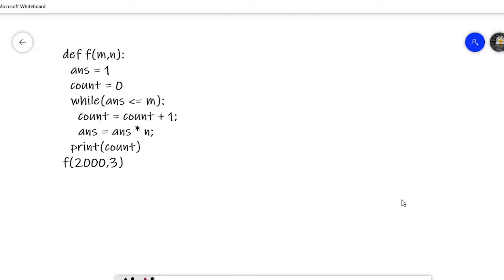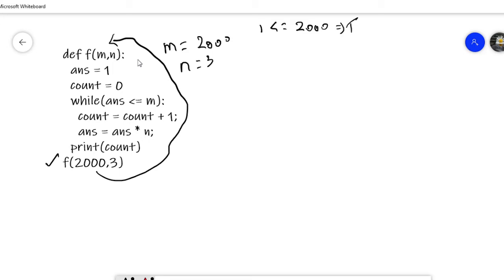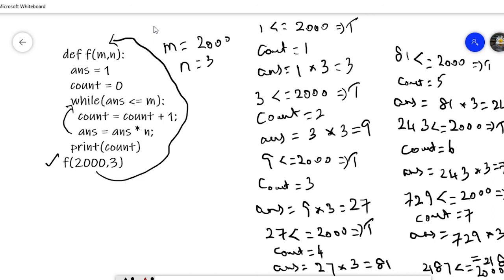What is the Output? | Python Programs and Answers | Question 4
In this Python Guess the output video series we will discuss few programs and their answers. These videos are helpful to understand the concepts well.